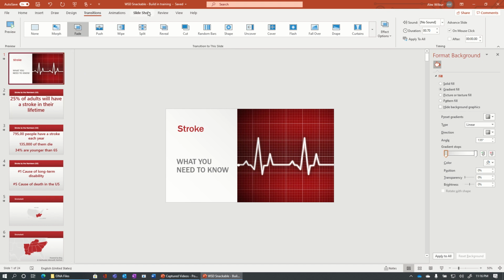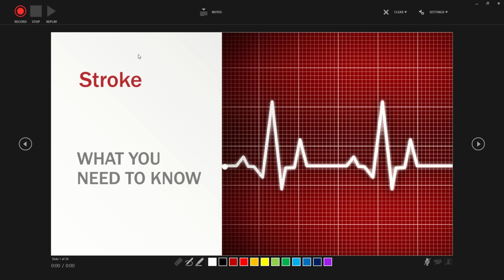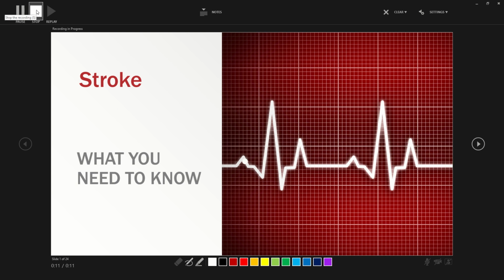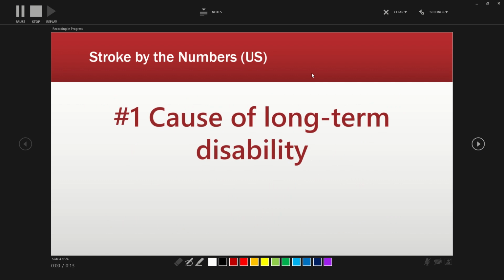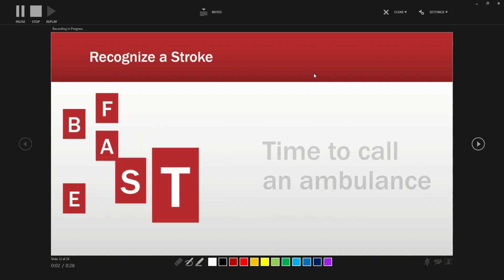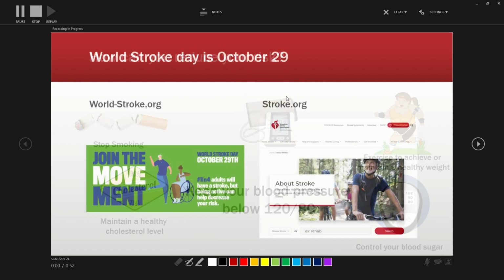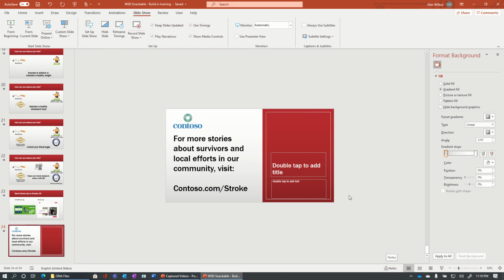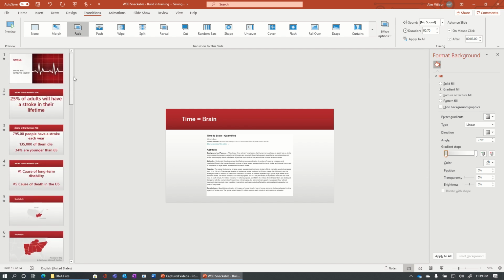Training 10 Set Timing and Export